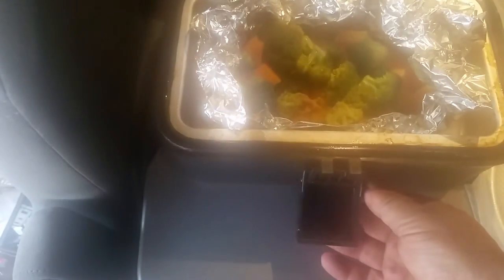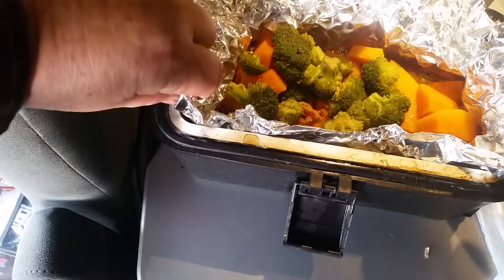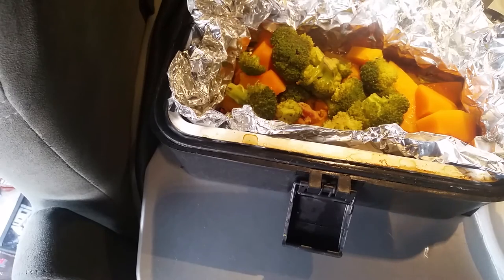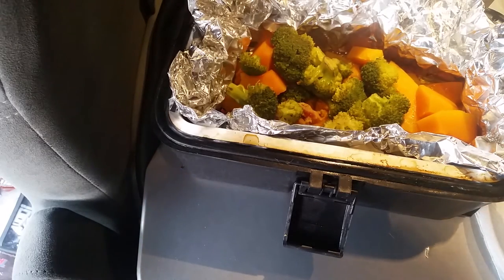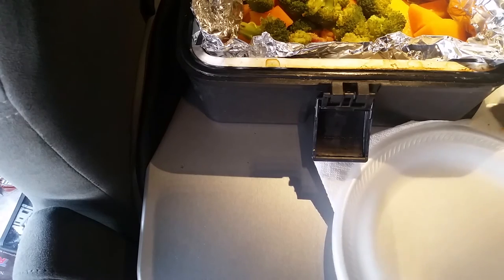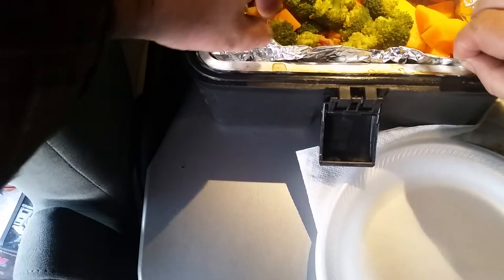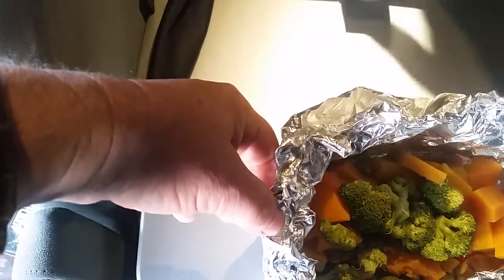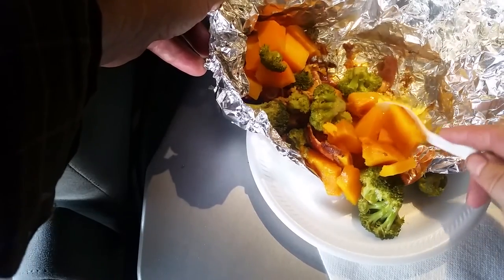Butternut Squash and Bacon and Broccoli in RoadPro Portable Sto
These stoves plug into the lighter power outlet in your car or truck.
Butternut squash, bacon and a little broccoli cooked in the Road Pro 12 volt portable stove.  This was tasty!

You can buy these stoves at major truck stops or order from Amazon